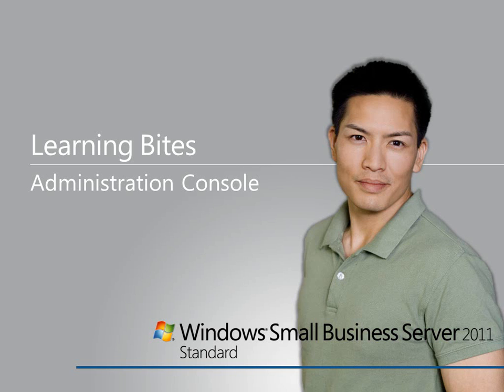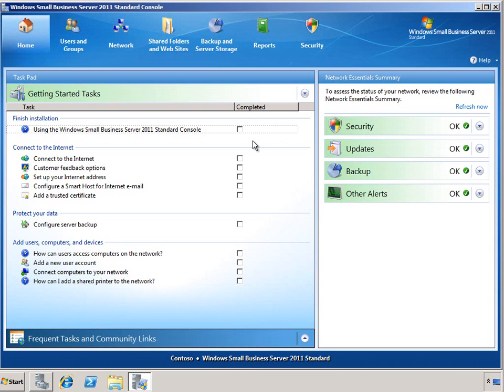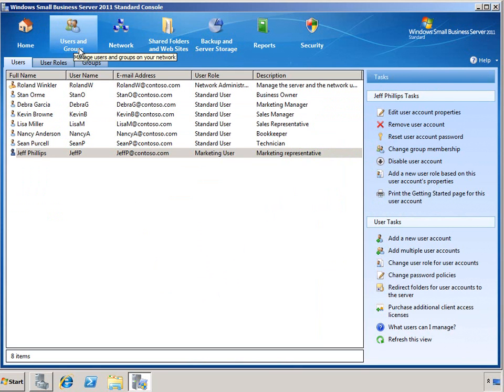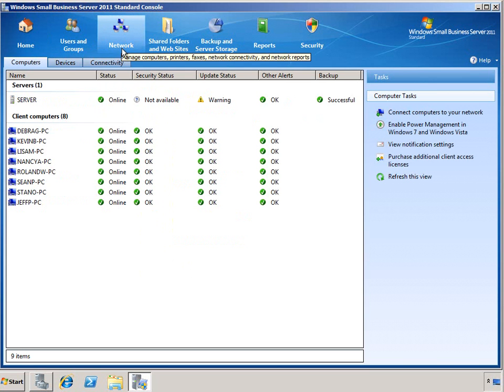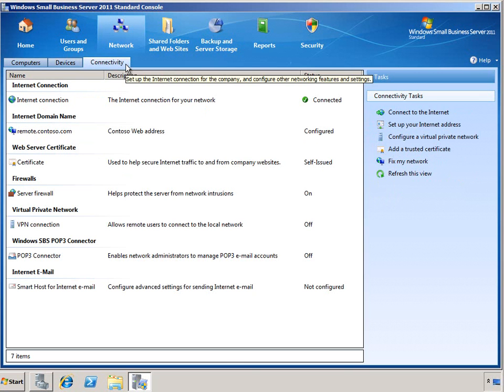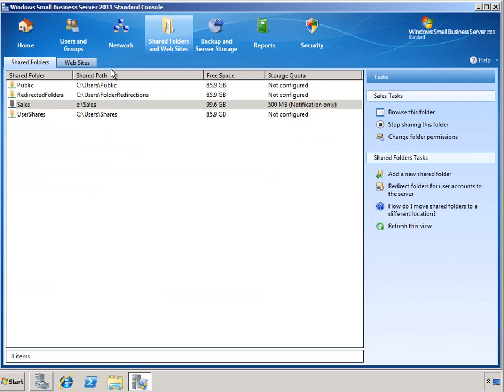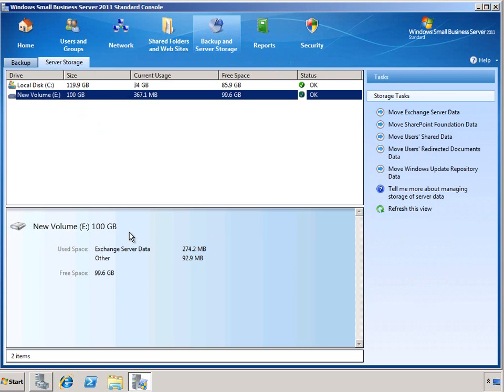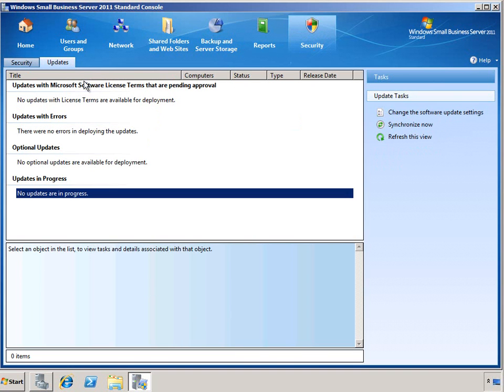SBS 2011 Standard Learning Bites - Administrative Console.wmv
A short screen capture demonstration with voice-over commentary about using the Admin Console, the primary management interface for Windows SBS 2011 Standard.